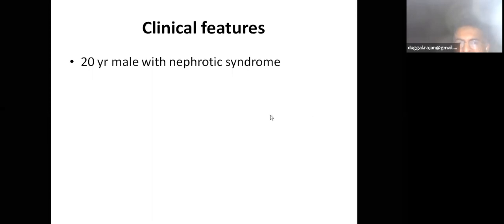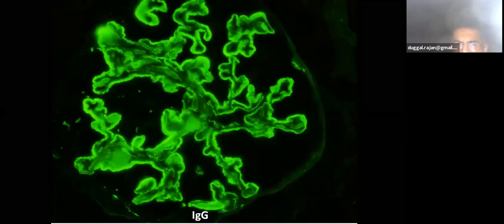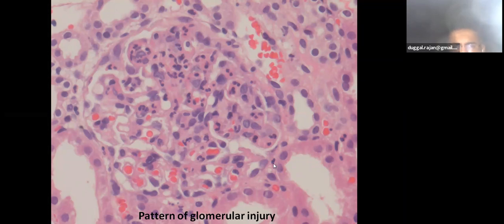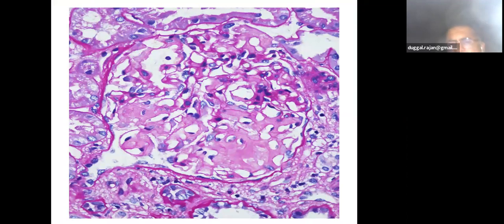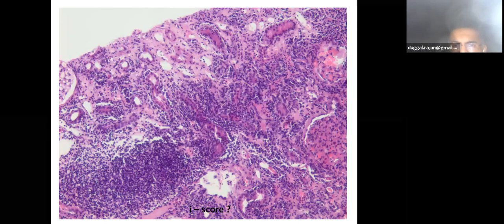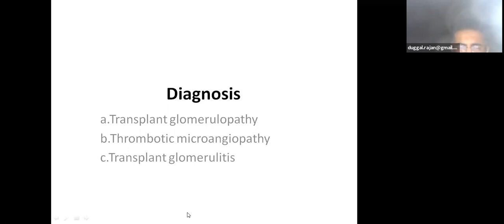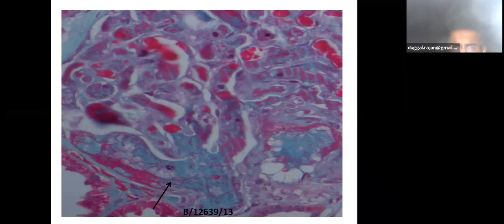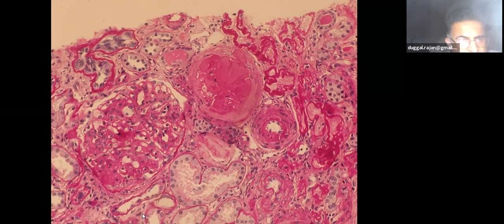8th July 2021 DNB Class: Dr. Rajan Duggal Case study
8th July 2021 DNB Class: Dr. Rajan Duggal Case study